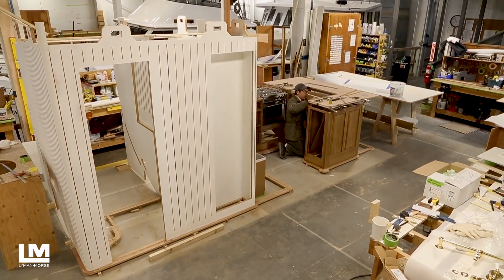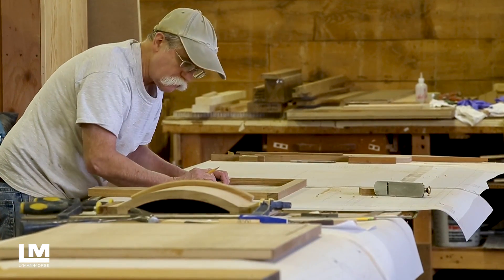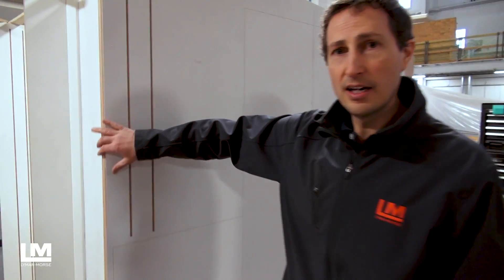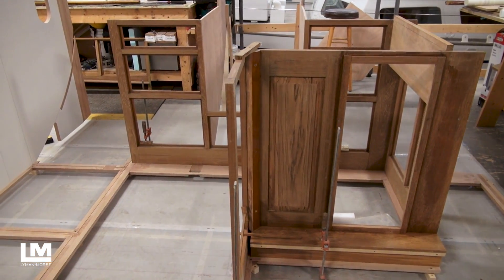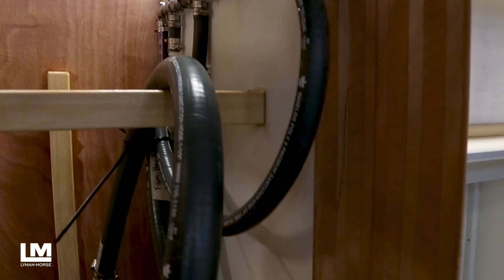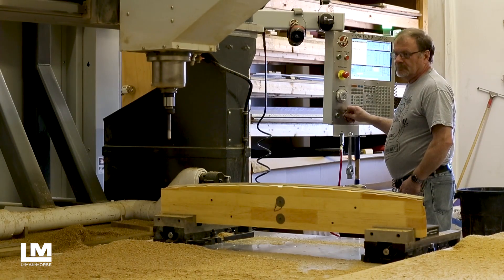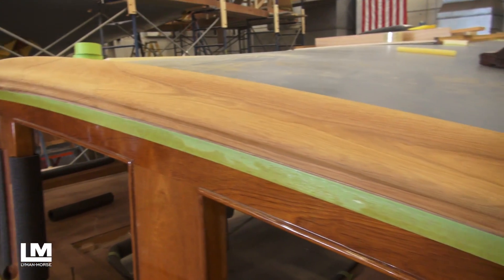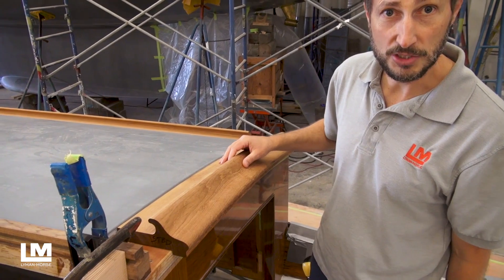Building Anna's Interior Modules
Take a look at our innovative construction of the 65' cold-molded daysailer, Anna, under construction at Lyman-Morse.  Utilizing our CNC machining capabilities, and the latest CAD software, we are able to design and build the module in its entirely and then install directly into the hull. Designed by Stephens Waring Yacht Design. Interiors by Martha Coolidge Design.